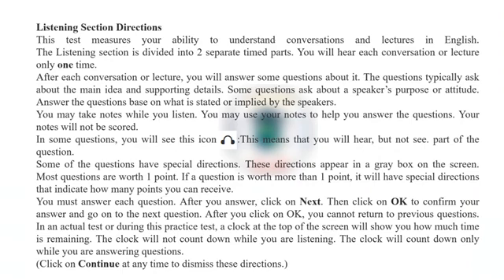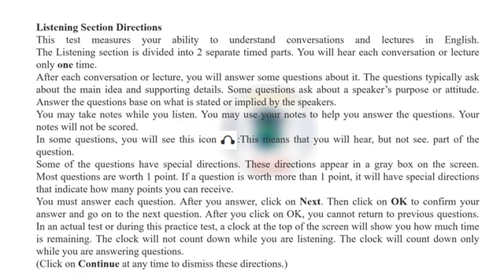TOEFL ibt listening test 8